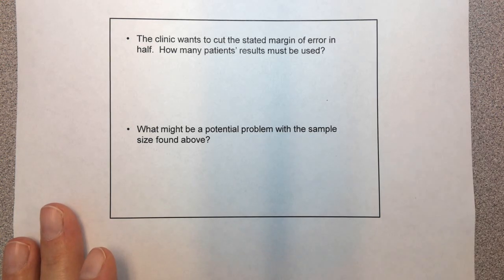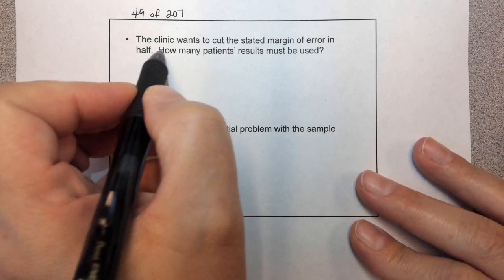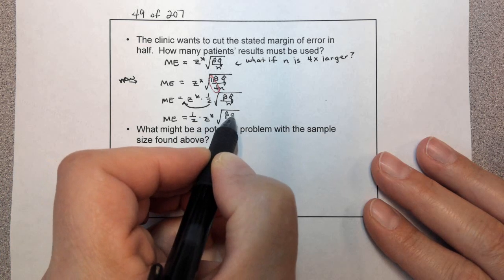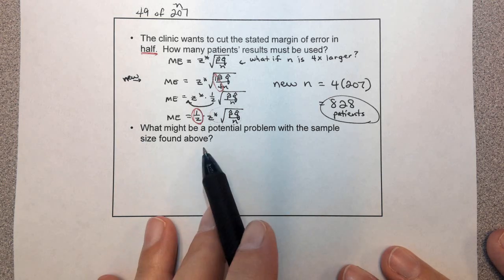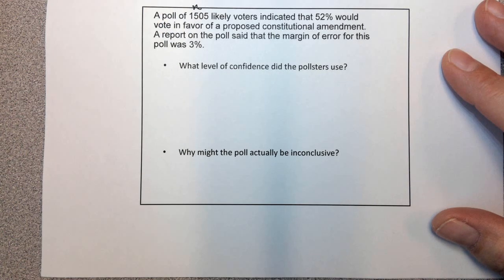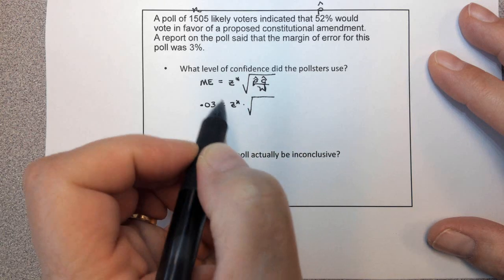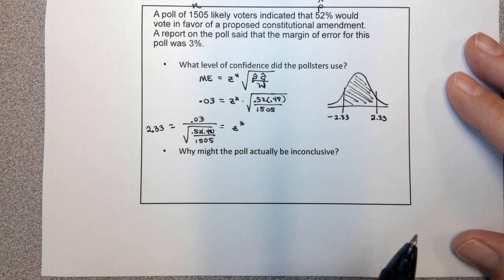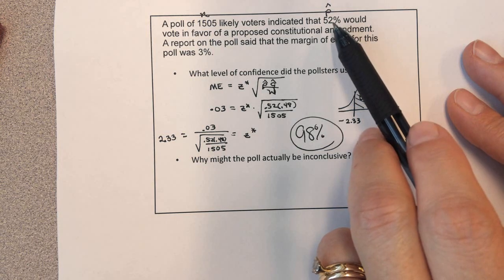H Rice CIs for Proportions Day 2 Notes